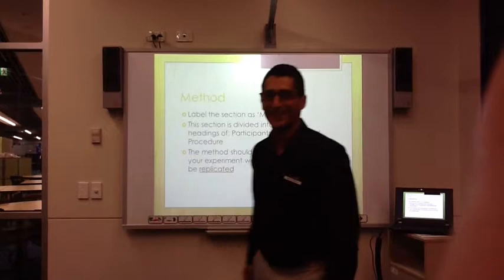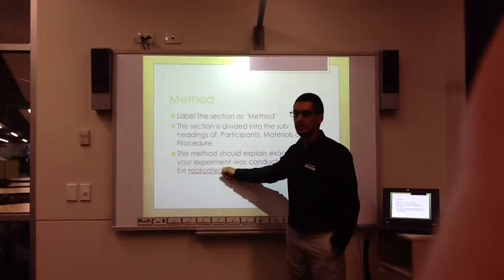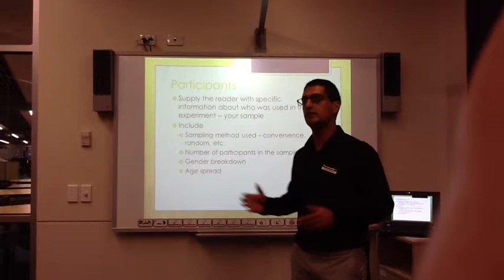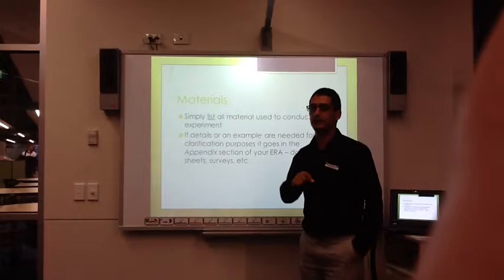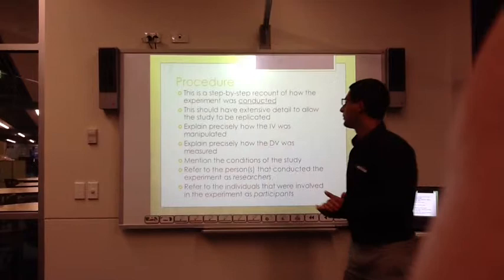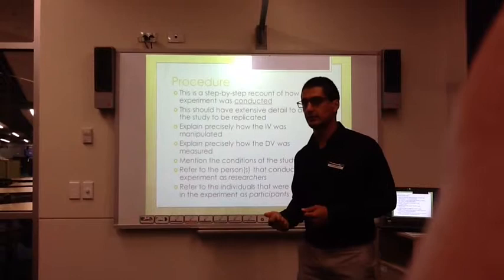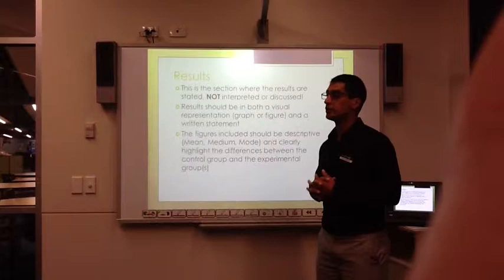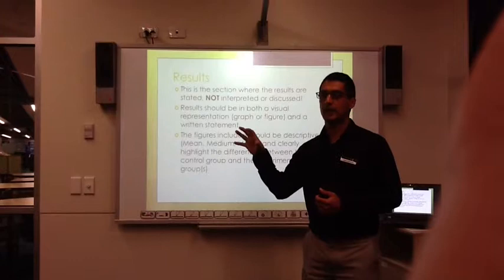ERA Part 2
In this video Mr. MacKinnon explains how to write the method and results section